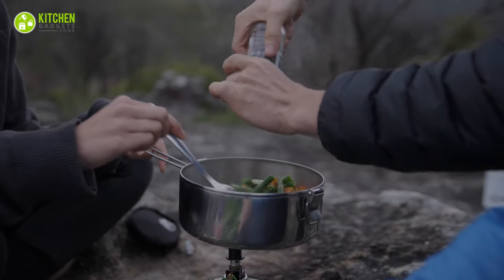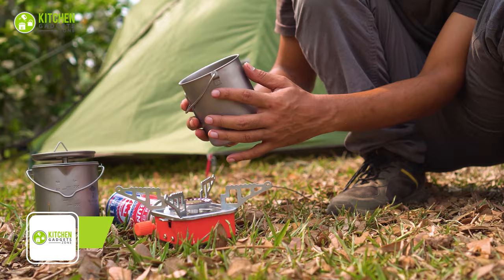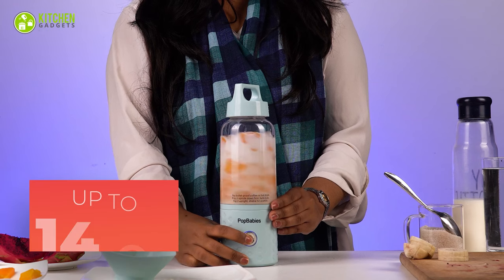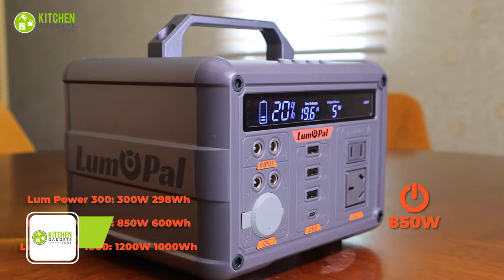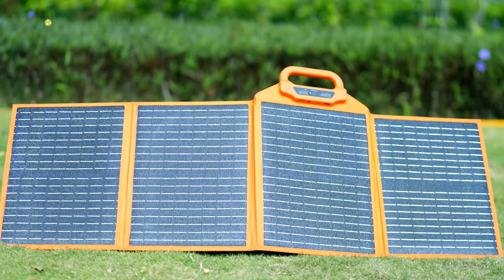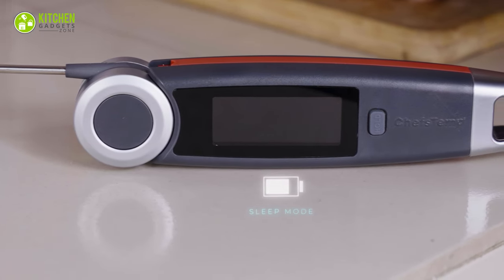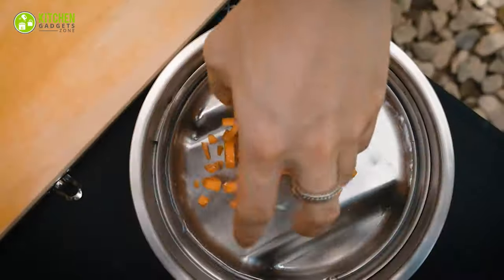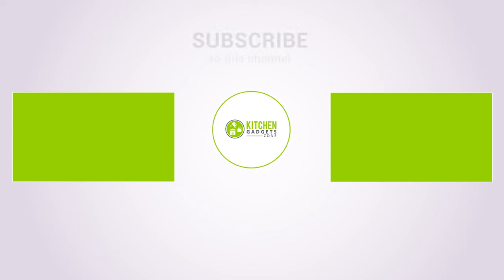11 Coolest Camping Cooking Gear | Off Grid Kitchen Gadgets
Coolest Camping Cooking Gear as Off Grid Kitchen Gadgets! Some camping equipment has completely transformed the approach to campfire cuisine, greatly enhancing its convenience compared to the past. From efficient stoves to versatile cooking pots, these advancements have significantly simplified the process of cooking while camping.

***Video Credit:
**ACOPOWER
**nCamp Gear